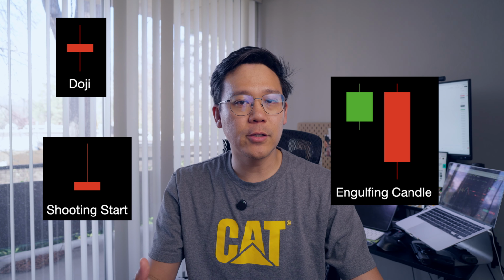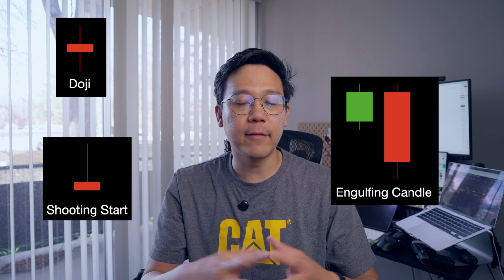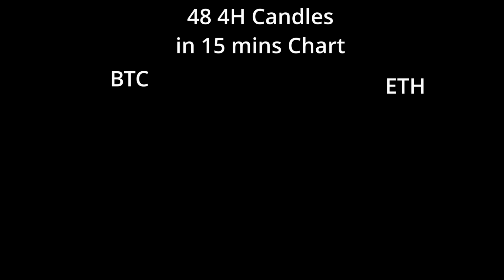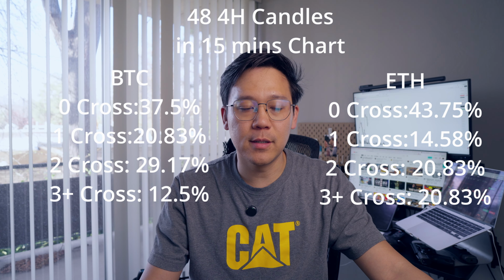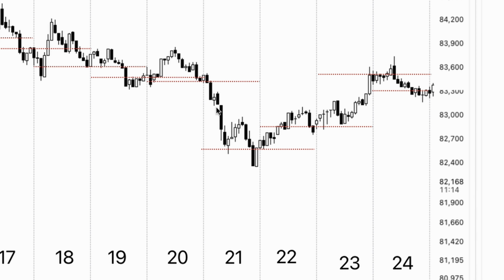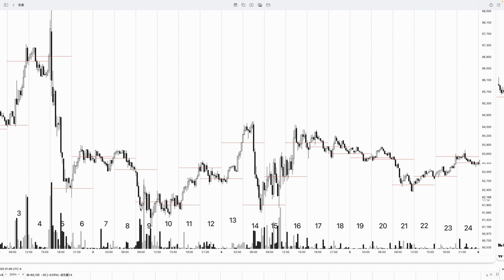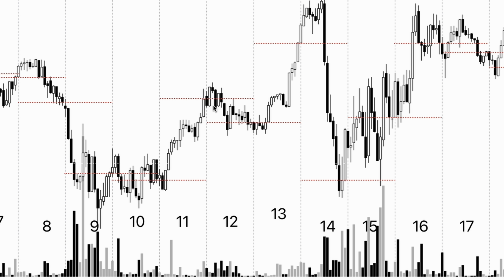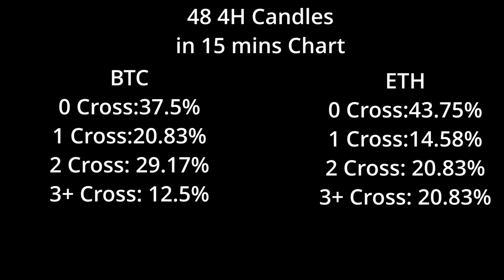The Opening Price Test: A Simple Edge No One Talks About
If you want a trading buddy, come talk to me!